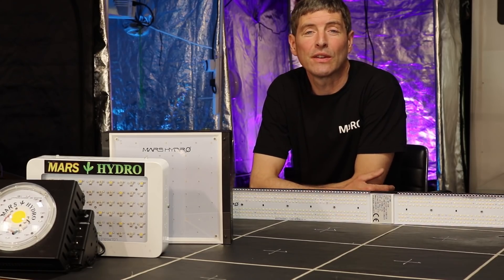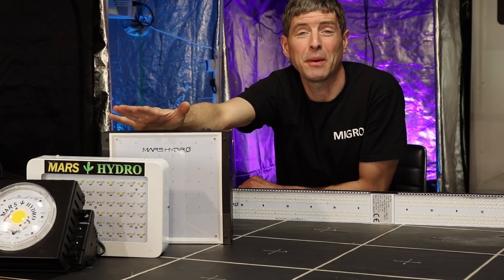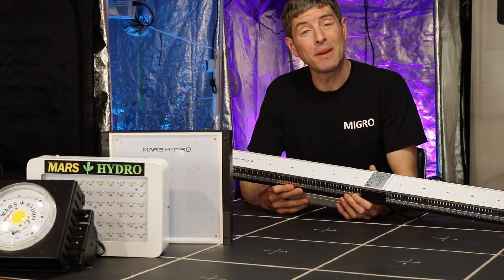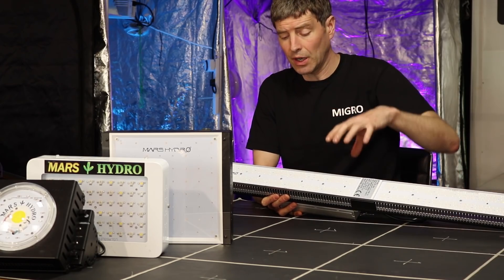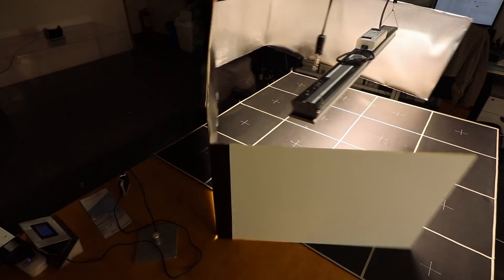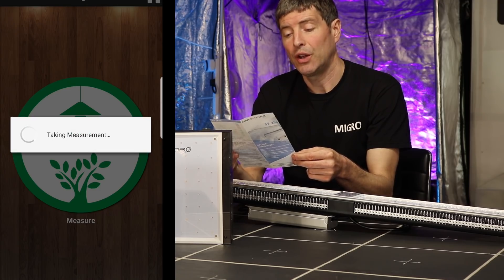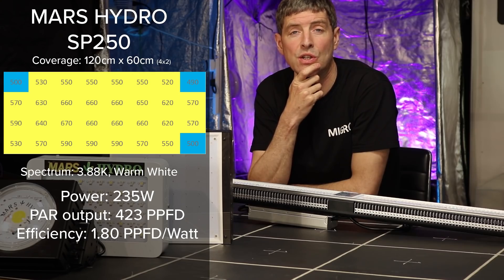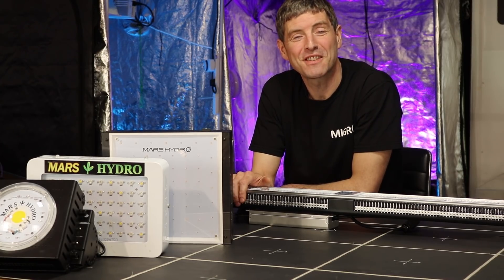MARS SP250 PAR test and review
I test a brand new LED light bar from MARS HYDRO, the new SP250 (incorrectly badged the SP200 on the light I received)

Test results in a 120cm x 60cm (4ft x 2ft) grow area with mylar reflective walls
Hanging height: 40cm (16")
Spectrum: 3880K (warm white) with red enhancement
Power: 235 Watts consumed
PAR output: 423 PPFD
Efficiency: 1.8 PPFD/Watt
Test equipment: Asensetek Passport spectroradiometer
Apogee SQ500 PAR sensor